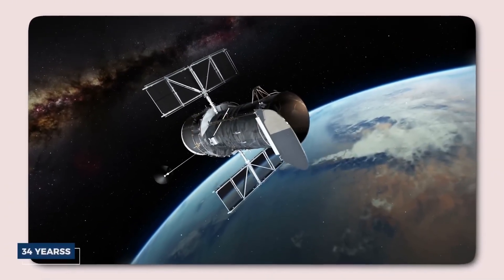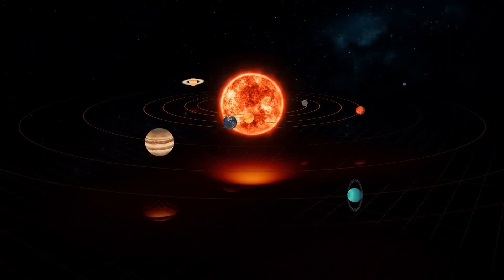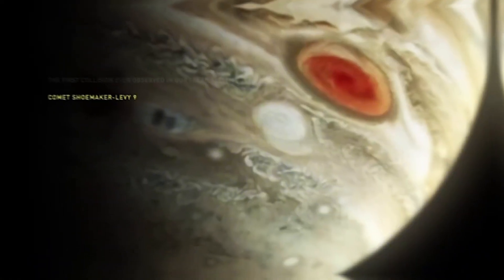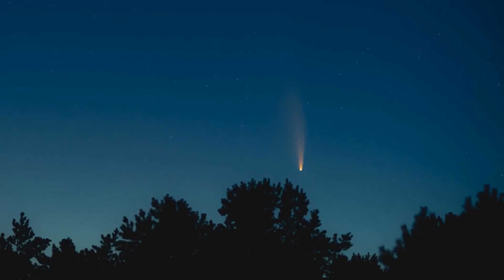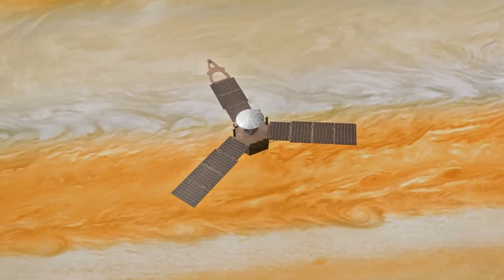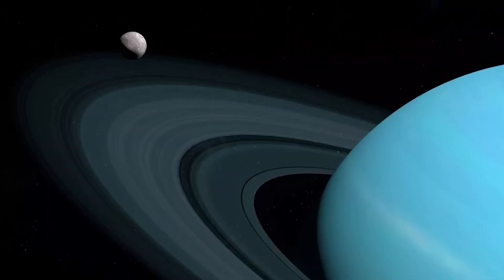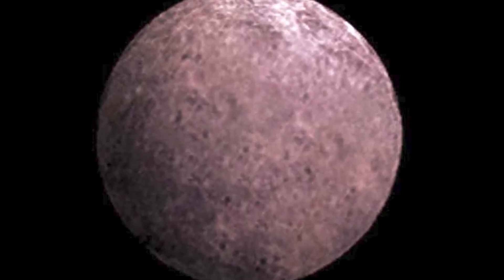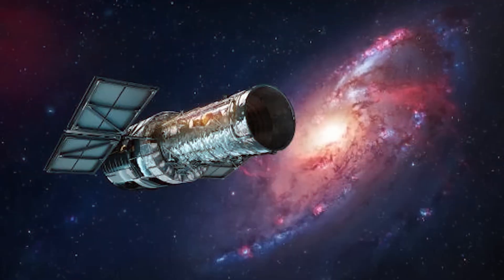Hubble Has Been Seeing Something It Was Never Meant to See For The Last 34 Years